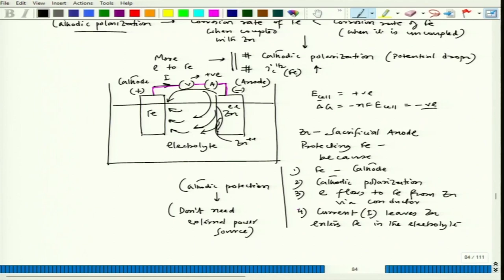Change in electrode potential and corrosion protection - III